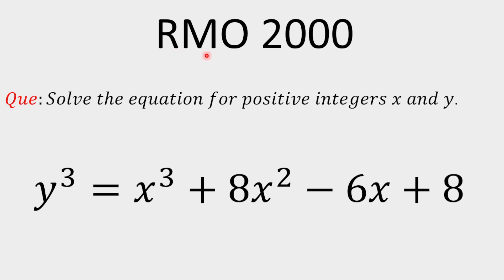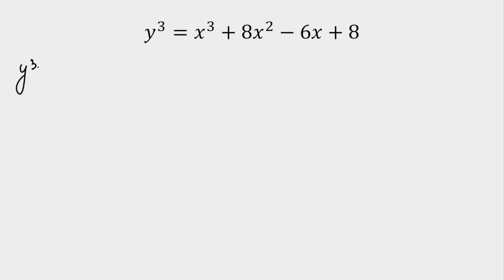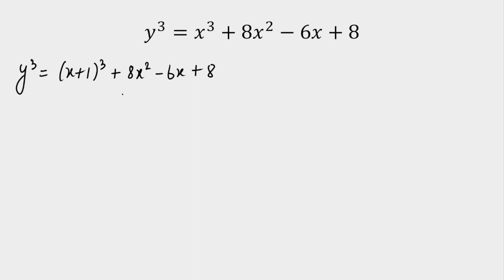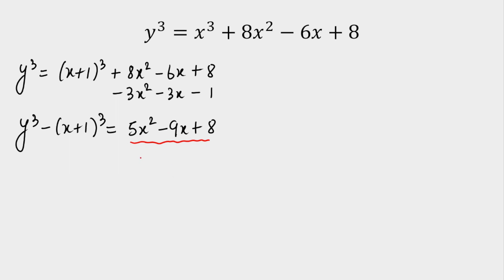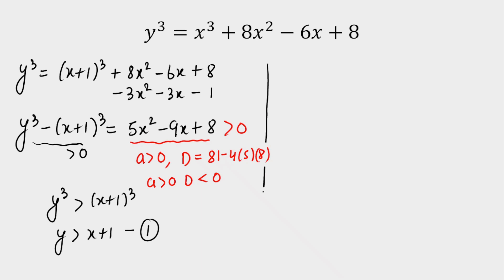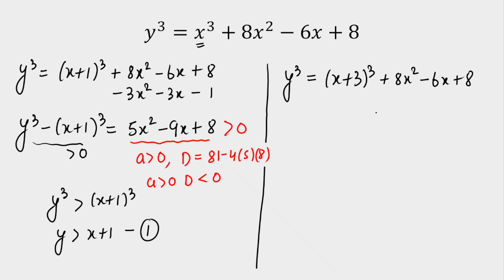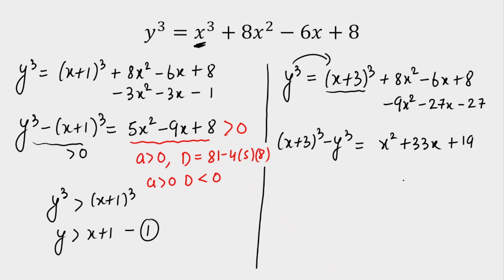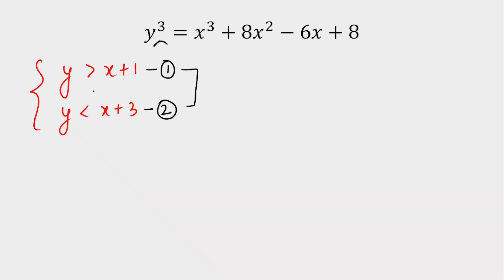Indian Mathematical Olympiad || RMO 2000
We present a solution to question from the 2000 Indian Mathematical Olympiad | RMO. The goal of this question is to find all the Positive integer values of x and y for which the given equation satisfies.